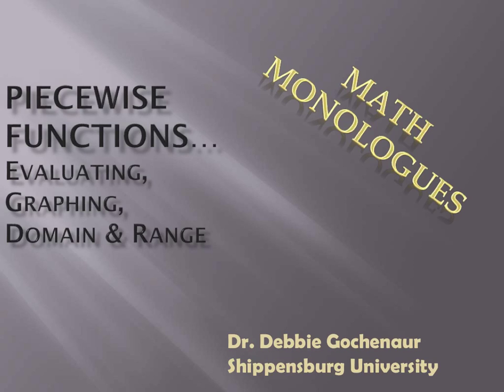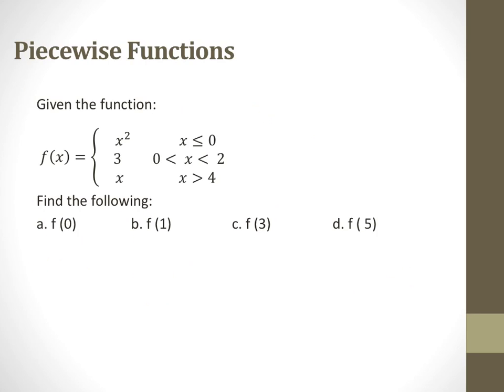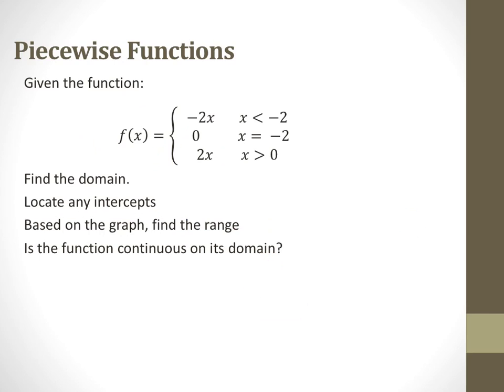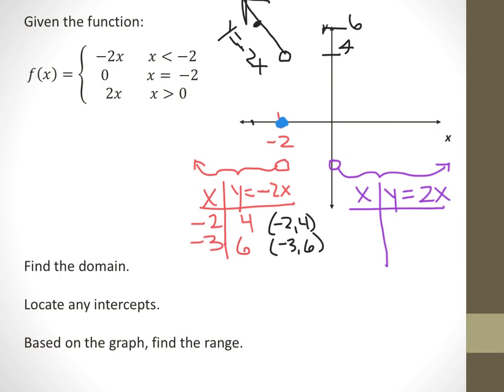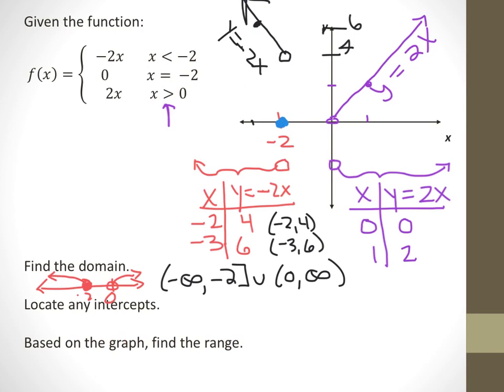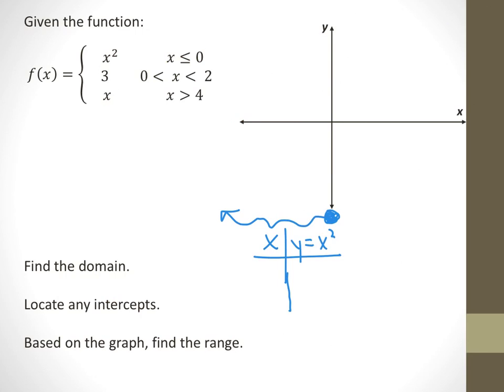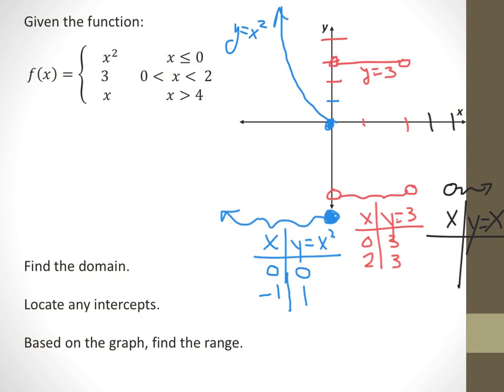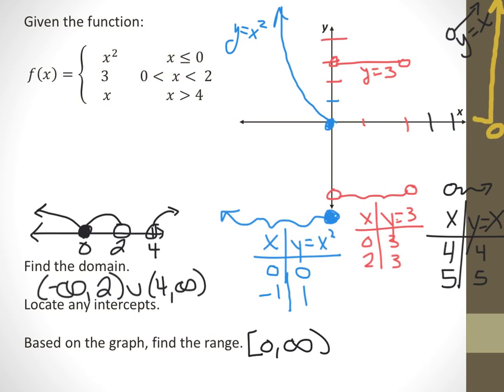piecewise functions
Evaluating, graphing, intercepts & domain and range